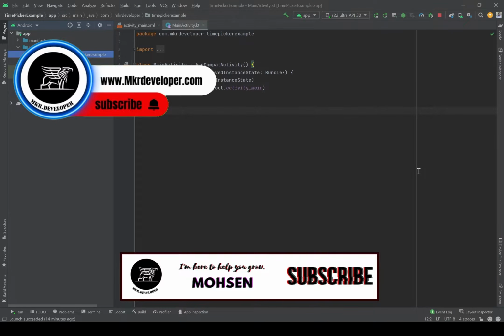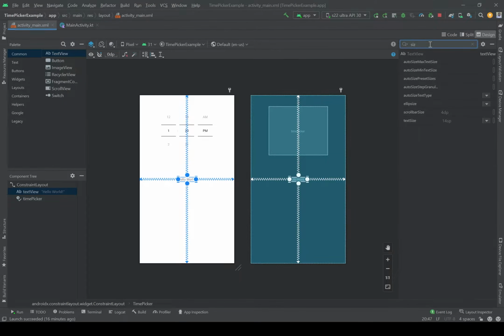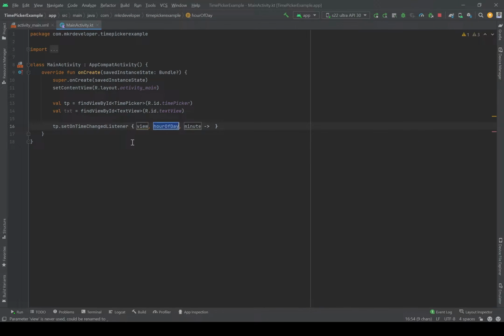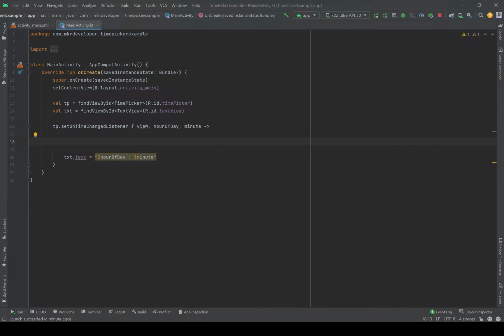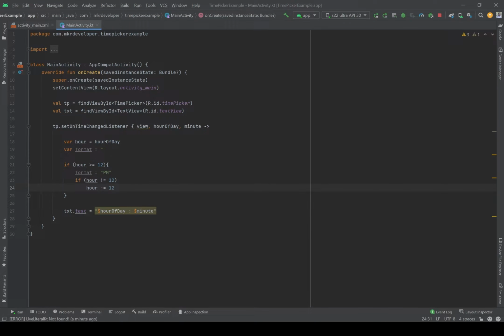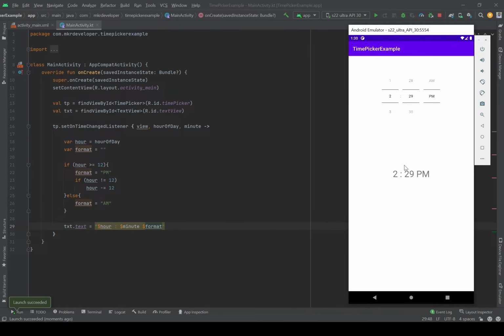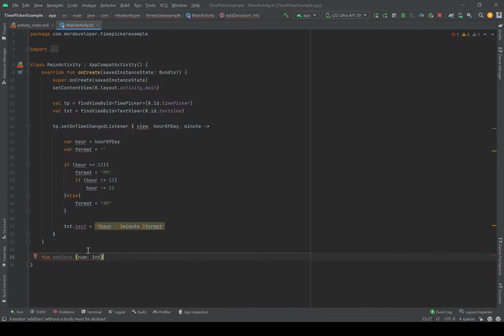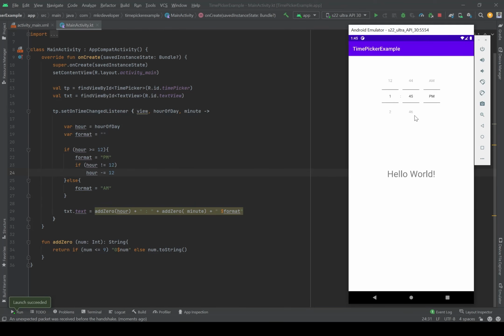How to use a TimePicker setOnTimeChangedListener Android Studio. Android Kotlin for beginners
this is the 15th video of the playlist; in this video, I will show you how to use a TimePicker.

Timestamps:
00:15 Introduction
00:36 Add a TimePicker to the activity
01:00 Change the mode to the digital version
02:35 Initializing the widgets
03:34 Set Function setOnTimeChangedListener to the TimePicker
05:11 Test the app
05:35 AM/PM mode
09:27 Test the app
10:35 Add zero
13:30 Test the app
13:45 Ending